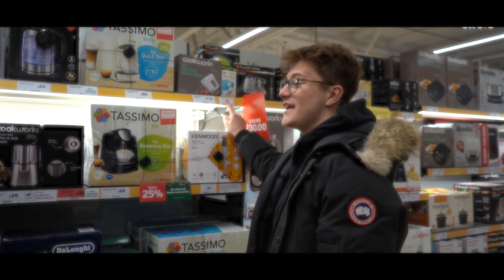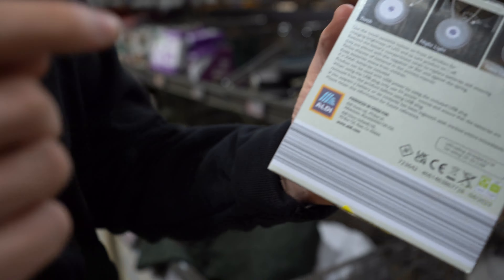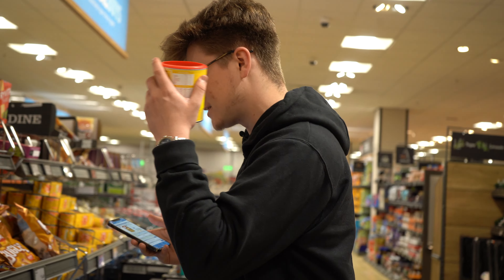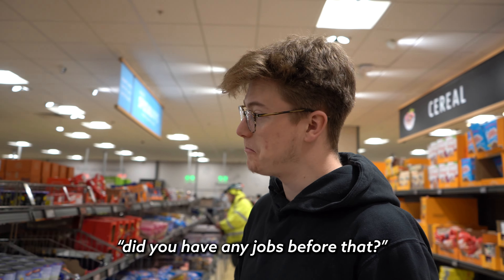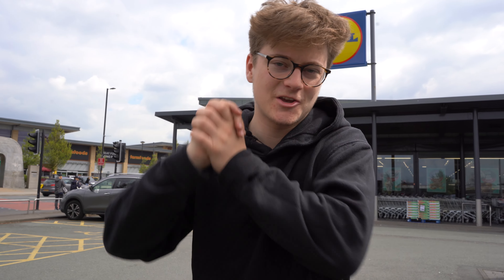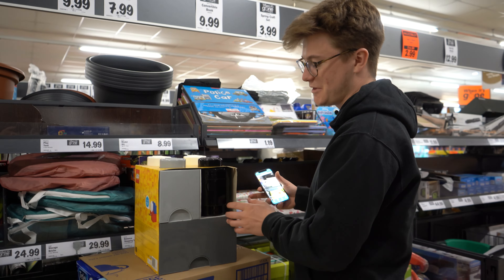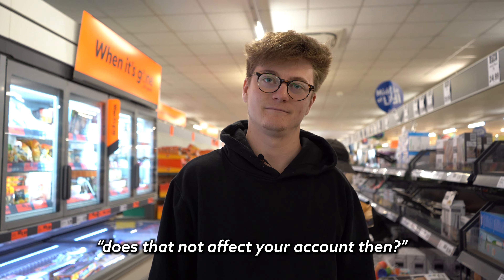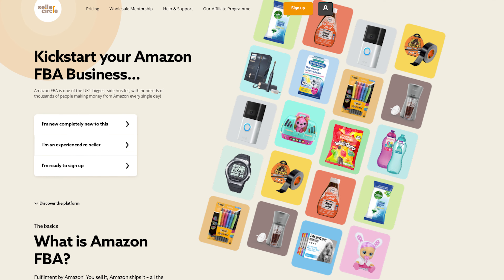Amazon FBA Arbitrage: Which Is Better Aldi VS Lidl?